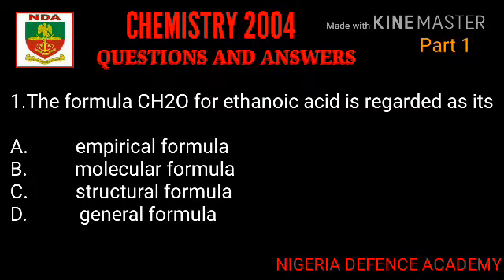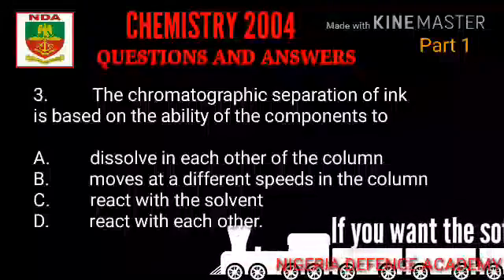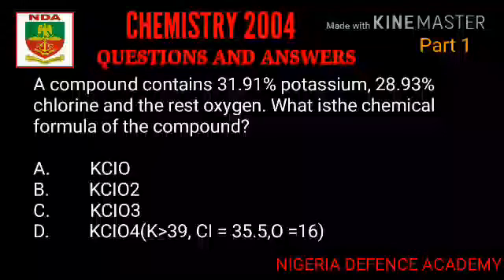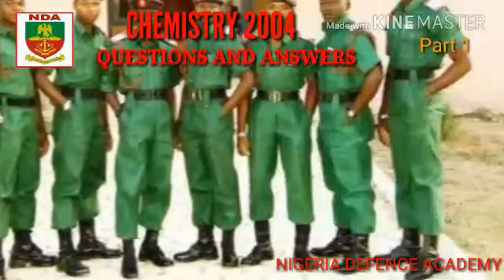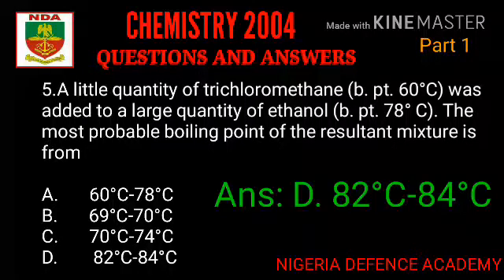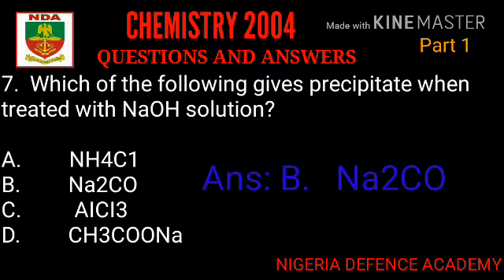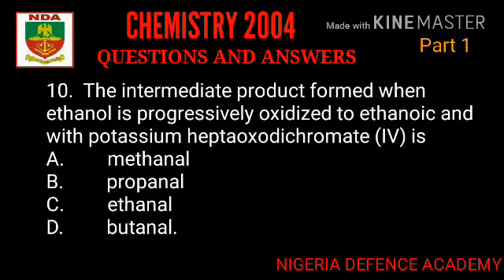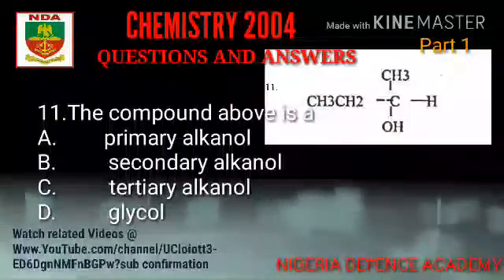Nigeria Defence Academy Chemistry Past Question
nda entrance exam, nda nigeria defence academy, nda school, nda test, nda training, nigerian airforce, nigerian navy training, stupid laughs, how to score 320+ in jamb, nda training videos air force, nigeria air force interview questions and answers, nigeria defence academy 2021, nigerian defence acadamy exam preparation videos, nigerian defence academy board interview, nigerian defence academy interview videos, nigerian defense academy 2021, nigerian navy camouflage combat uniformsnda